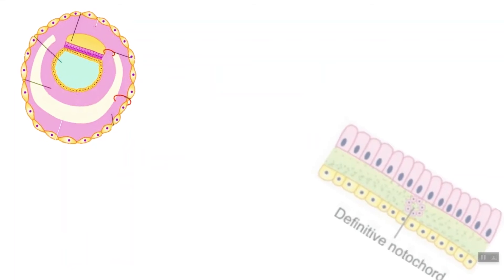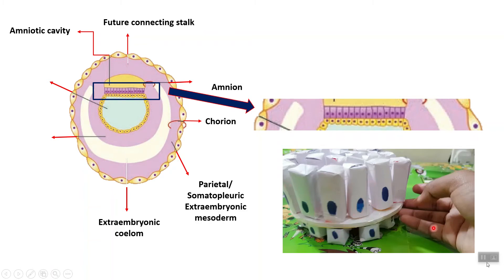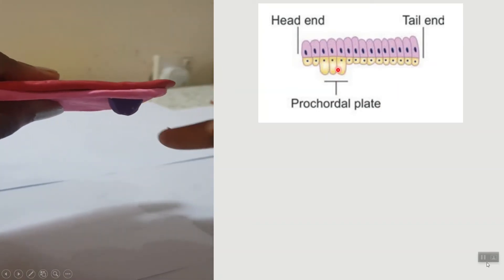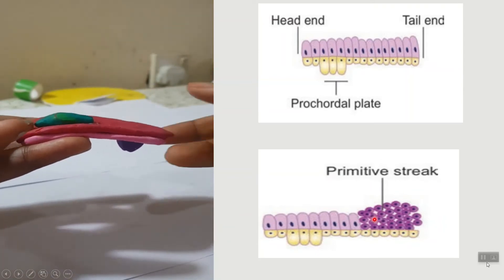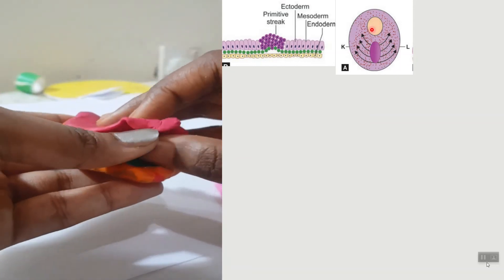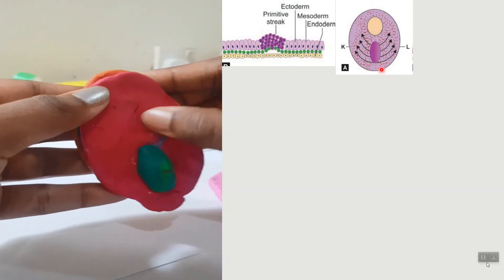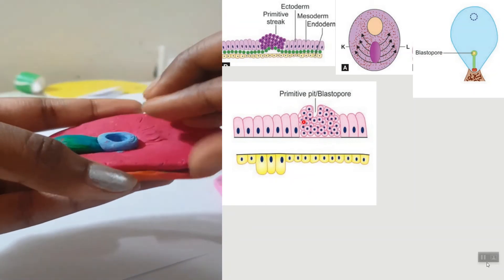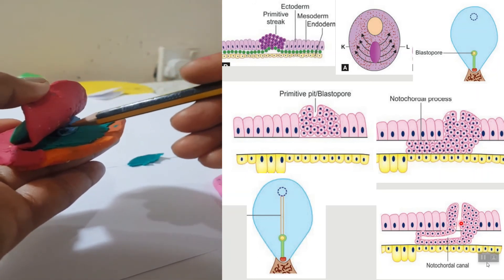notochord formation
hai friends,
this is about the formation of notochord..
it is made in the basic level of understanding...
kindly comment us whether this video was helpful or not..